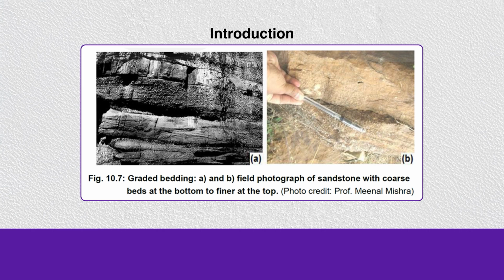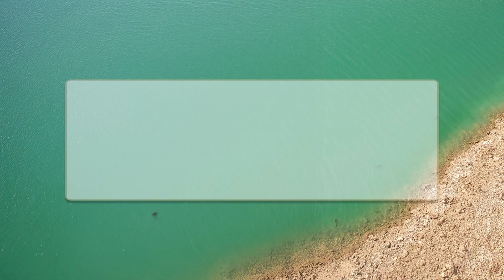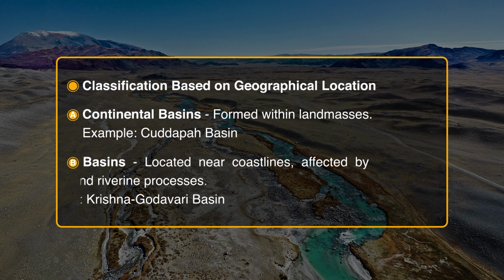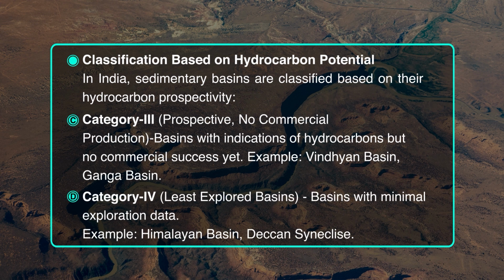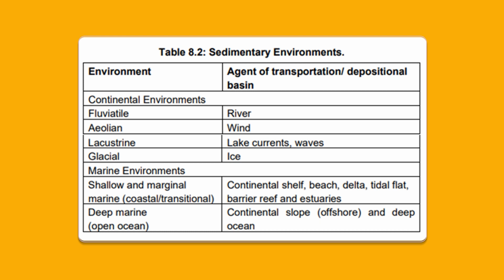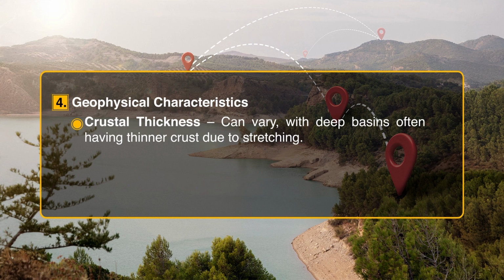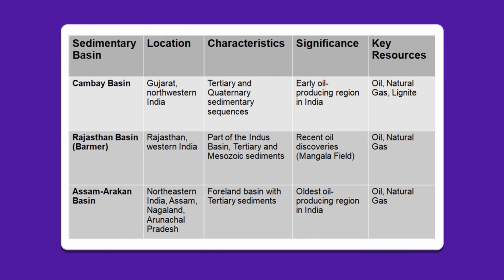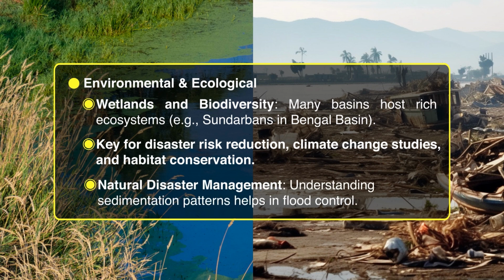Sedimentary Basins Of India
Subject:GEOLOGY (EARTH SCIENCE)
Course Name: PETROLOGY
Name of Presenter:  Prof. Benidhar Deshmukh